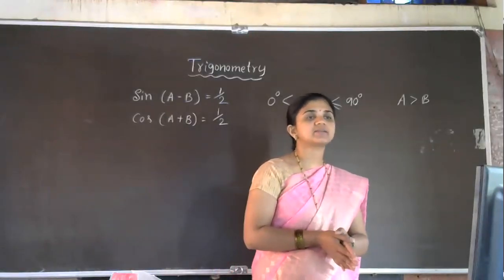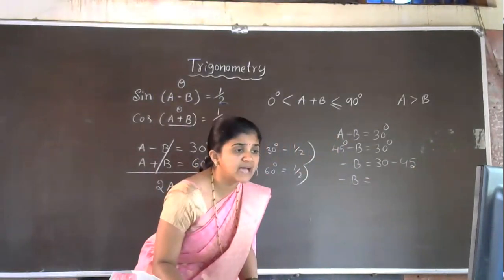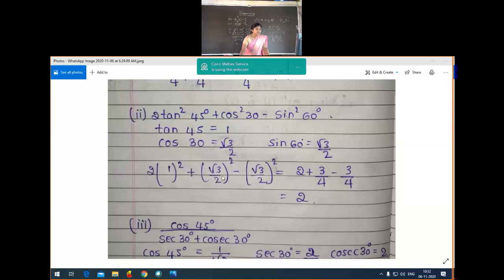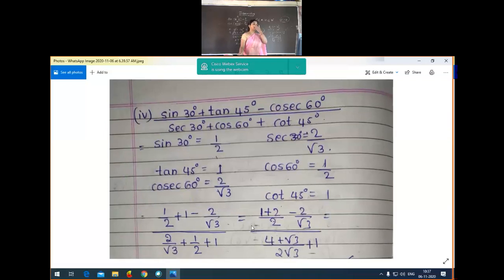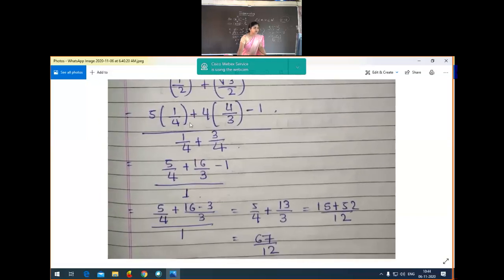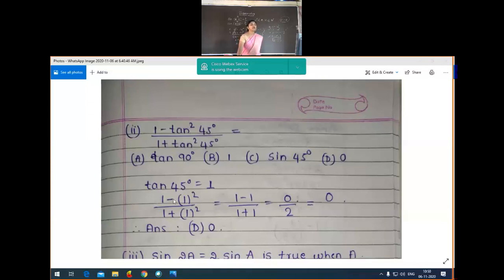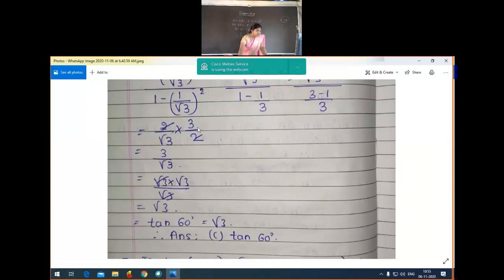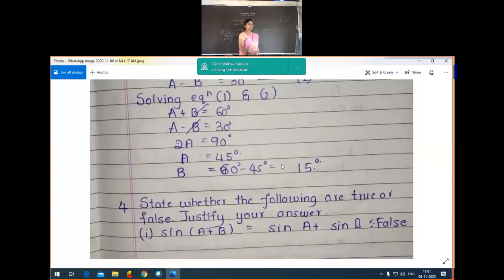10th Mathematics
Trigonometry  - 09